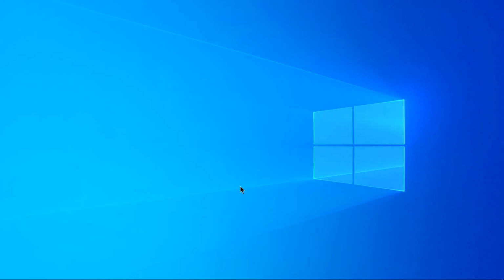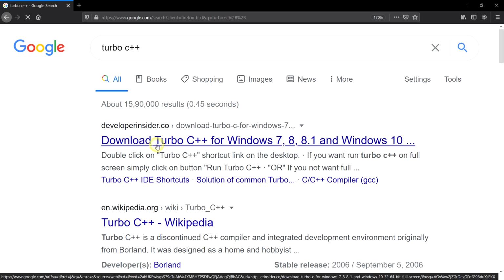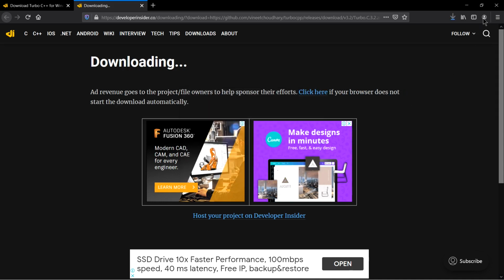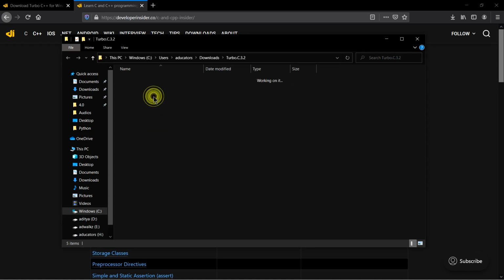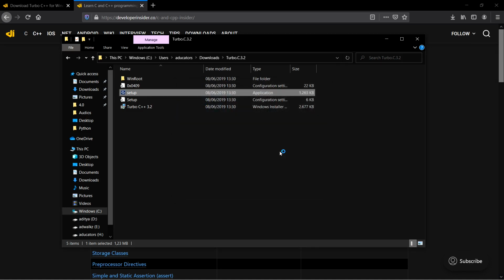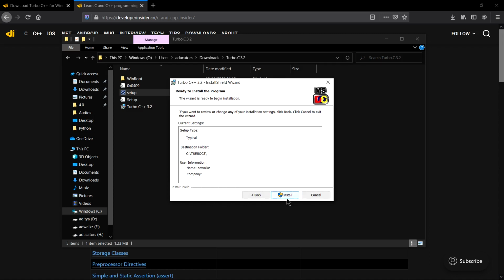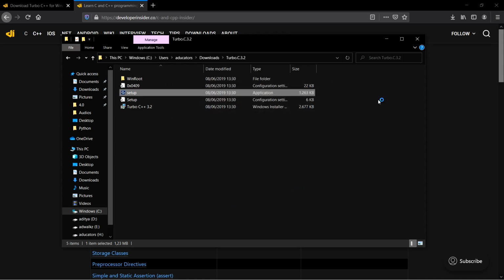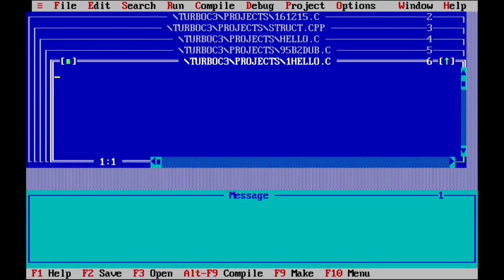Turbo C++ installation on Windows (7/8.0/8.1/10) (32/64 bit) | MS DOS | aducators.in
Hi aducatee,

ABOUT
This video is covering installation process of Turbo C++ software. Wikipedia says, Turbo C++ is a discontinued C++ compiler and integrated development environment originally from Borland. It was designed as a home and hobbyist counterpart for Borland C++. As the developer focused more on professional programming tools, later Turbo C++ products were made as scaled down versions of its professional compilers. (Read complete article

TIME STAMPS
00:00 - Channel Intro
00:17 - Introduction
00:25 - Download Turbo C++
01:08 - Installation starts
02:25 - First launch of Turbo C++
03:01 - Binding up!

[SETUP]
Backdrop                : No
Camera                   : No
Screen Recording : CyberLink
Microphone : BOYA-M1
Editing                    : Shotcut